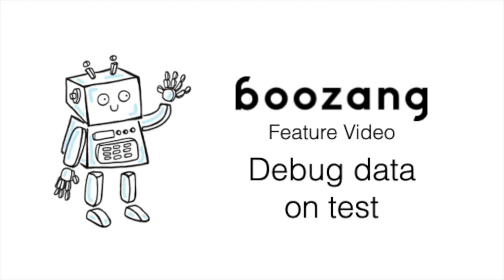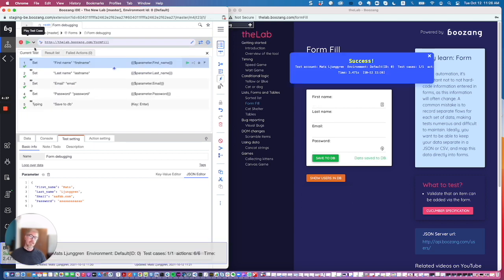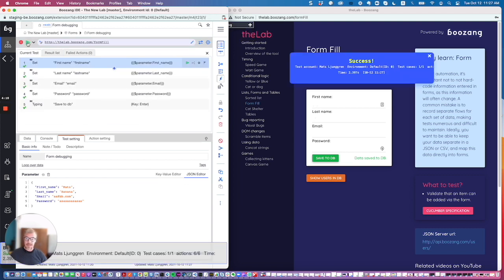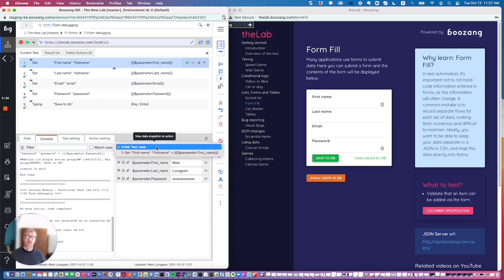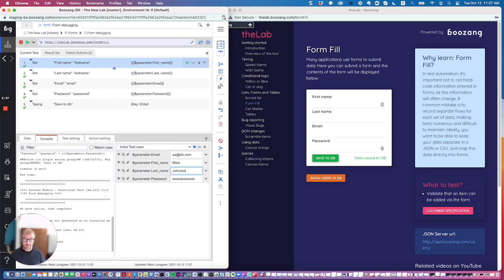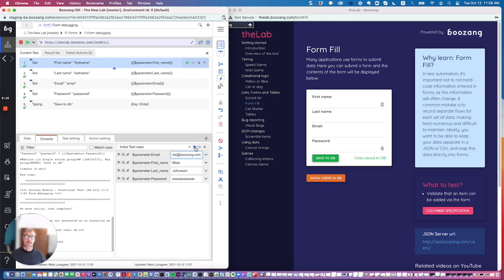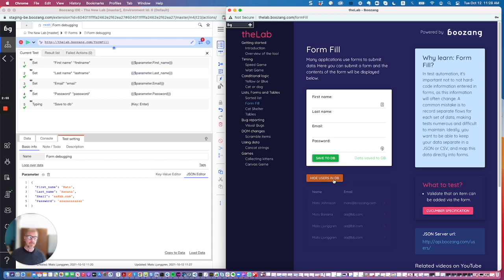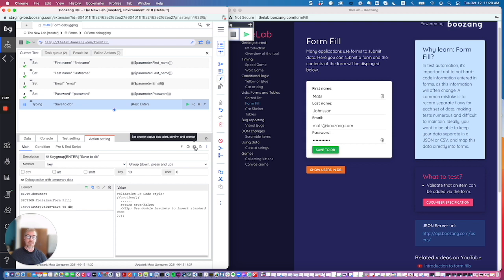Boozang Feature: Debug data on test level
In this video we show how you can use the Console debug data window to execute a test with temporary data.